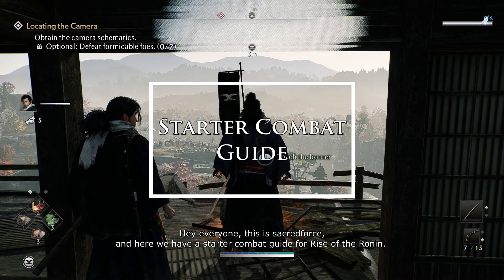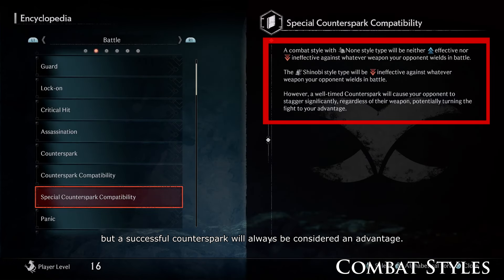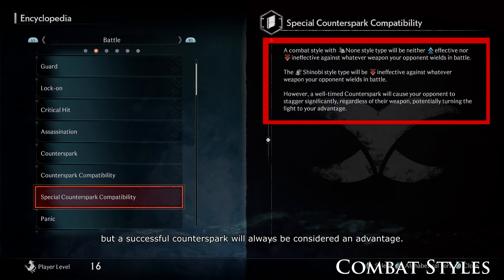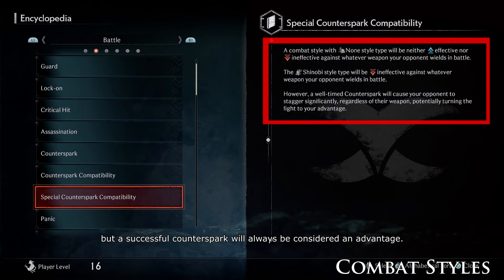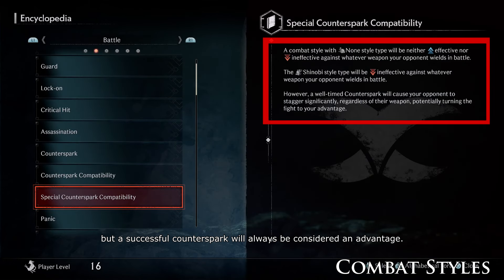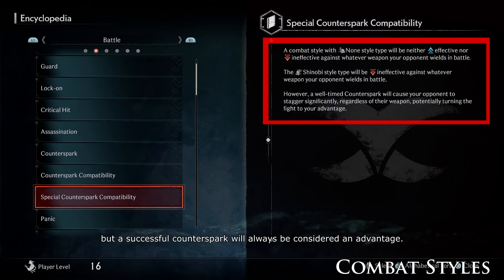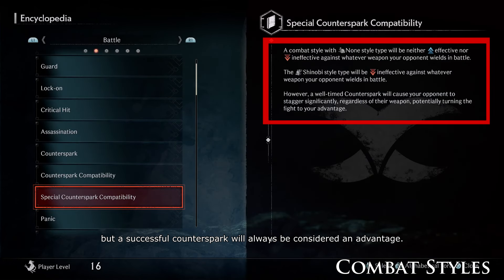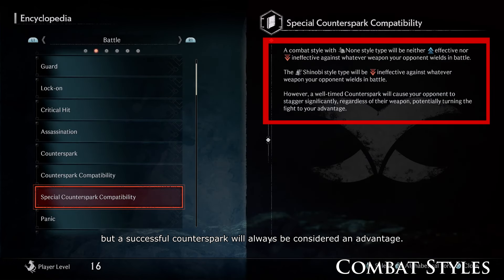Rise of the Ronin - Starter Combat Guide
Thank you Playstation for sending a copy of Rise of the Ronin.

A little late, but better than never. Here`s my first video guide for Rise of the Ronin, starting with a beginner tutorial on how to start improving in combat! Throughout this video, we will be learning the core aspect of RotR gameplay by understanding how the mechanics work. Hopefully, I can work my way on making more guides and montages after playing the game this time.

-TIMESTAMP-
0:00 Intro
1:02 Combat styles
5:42 Counterspark
6:57 Character Swap
7:56 Weapon Switch
10:02 Blade Flash
13:55 Conclusion

And I apologise for the mic distortion. For some reasons, the mic setup has been giving different results over the course of producing this video.

Player: Sacredforce